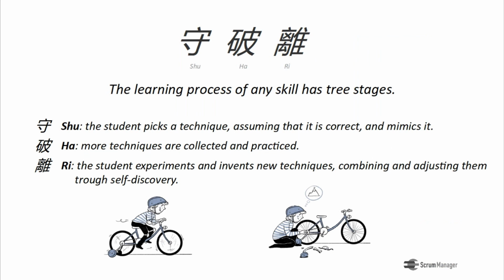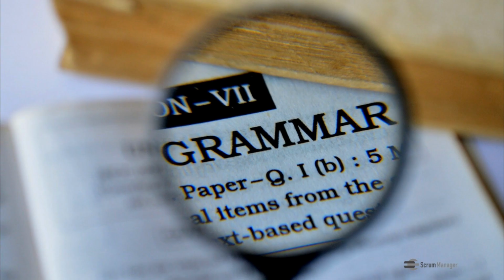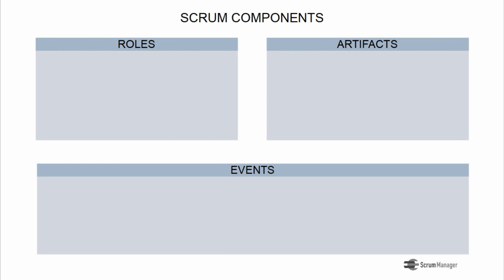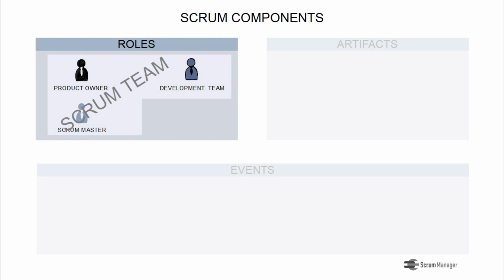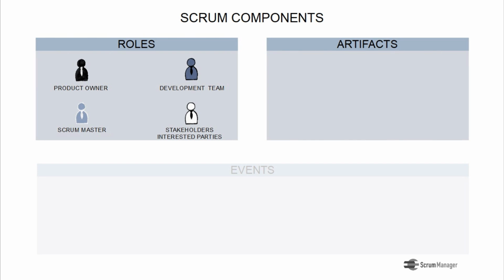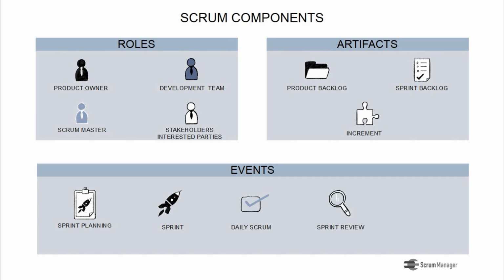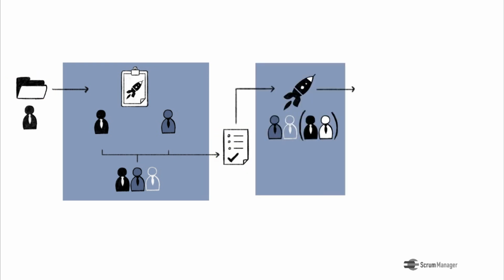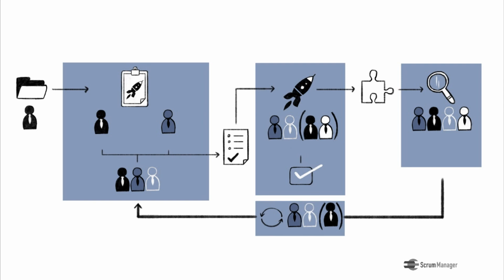Scrum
In this video we will show you the scrum development framework: its components and rules of operation,

But before we start we want to emphasize that the official or standard scrum framework we are going to see, is not the goal for achieving agility, but the starting point.
Following the Japanese concept "Shu Ha Ri" which shows the path of learning through stages, from the first steps or "Shu" to the mastering or "Ri", this official framework is the "Shu" stage. It is what we call technical scrum, which serves to learn to ride the agility bike, without losing balance.

In the same way that the knowledge of the language and its grammar is the starting point to become a writer, the knowledge of agile practices and frames, is necessary for those who want to be agile; but when learning the techniques we must not forget that just as literature is not achieved only by applying the grammatical rules, the agility is not achieved only by using agile practices either.

Taking into account this premise, the technical scrum framework is perfect to start with, and is composed of: roles, artifacts and events.

Scrum classifies people involved in development into four roles:

- Product owner. This is the person responsible for the product or service to be developed. This is a single person, committed and involved with the development team.
- Development team, formed by the people who make the product or service.
- Scrum Master. It is a facilitator role. It designates the person responsible for achieving the smooth functioning of scrum in the organization.

These three roles make up what is called the "scrum team". They are the "committed roles" to produce results in an iterative and incremental way.
The fourth role comprises people who, without being "committed", are "involved" in one way or another with the project and can provide relevant information to the scrum team. They are the

- Interested. It is the role that includes the rest of the people, such as users, commercials or anyone who in one way or another is involved in the product.

The artifacts are the key pieces of scrum: on one hand there are the two employees to manage the requirements: "the product backlog" and "the sprint backlog", and on the other hand, the "increment" which is the name with which each of the deliveries that are produced continuously are defined in scrum.

The events or ceremonies:
These are the milestones that make the necessary workflow and communication possible:
- The sprint planning meeting.
- The sprint, which is each of the cycles that produce a delivery or increase.
- The daily scrum, or brief daily team meeting.
- The sprint review in which the team presents the increment,
- And the retrospective, which serves to analyze and improve the way of doing scrum.

And in this diagram we can see how scrum works:

It starts with the planning of the sprint, in which the team determines the part of the product backlog that will bring the most value to the customer, and which can be done in a sprint at the same time.
In this way it selects the stories from the product backlog that are to be developed first and with them it determines the list of tasks that will form the sprint backlog.
This is when the sprint begins, which usually lasts one or two weeks, during which time the team performs the tasks on the sprint backlog, making a brief situation point each day to check progress and detect possible impediments.
Once the sprint is over, the team presents and delivers the increment.
This cycle is repeated over and over again, thus producing the continuous and frequent deliveries typical of scrum.
At the end of the sprint the team discusses in a retrospective meeting, how to improve the guidelines and working practices.

Registered in Safe Creative: 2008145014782